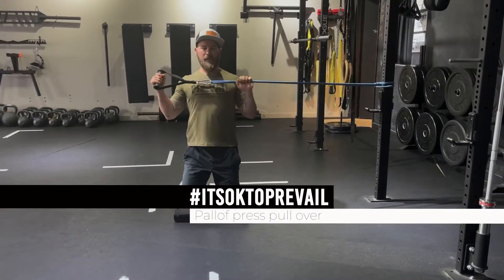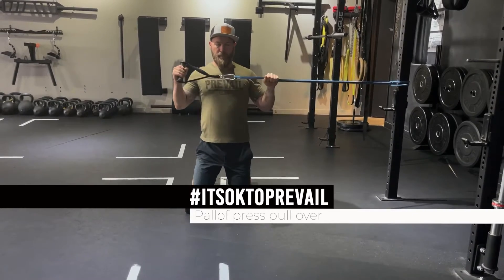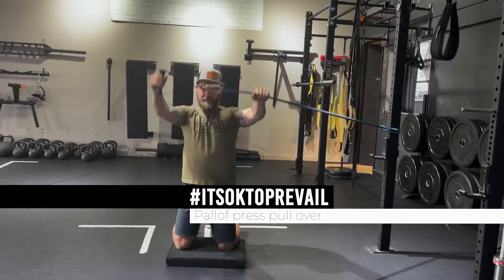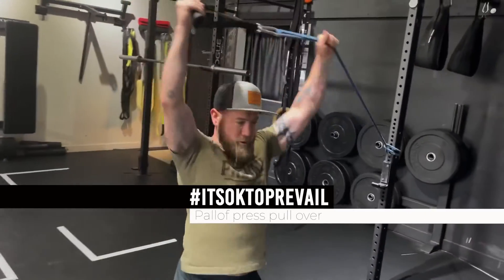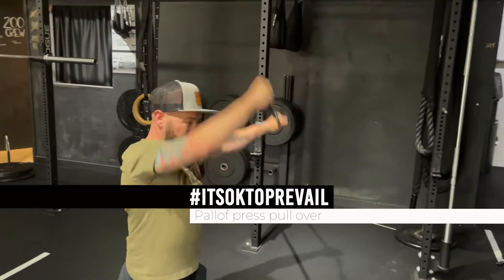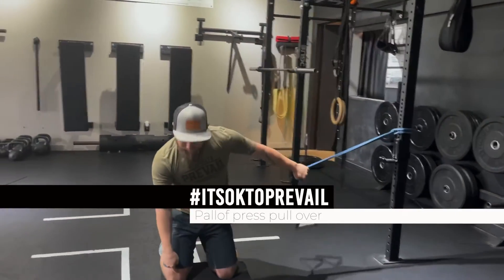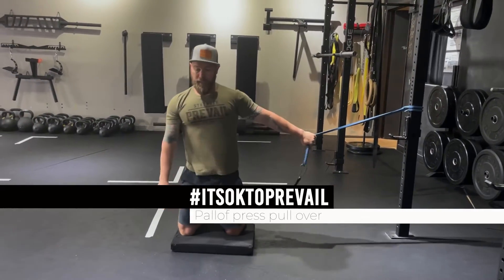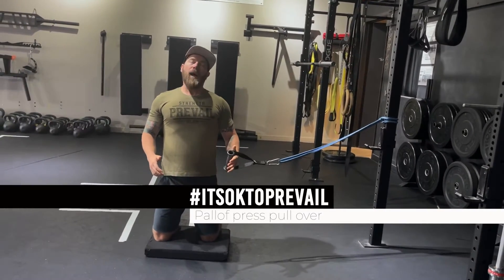PALLOF press pull over